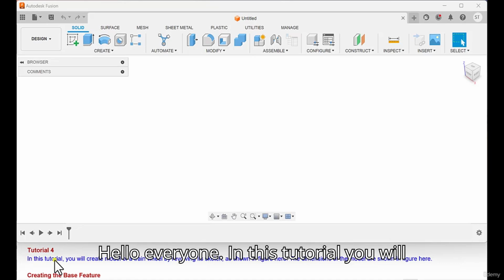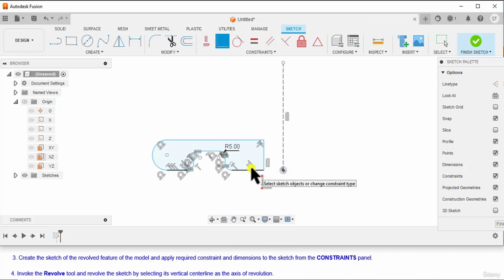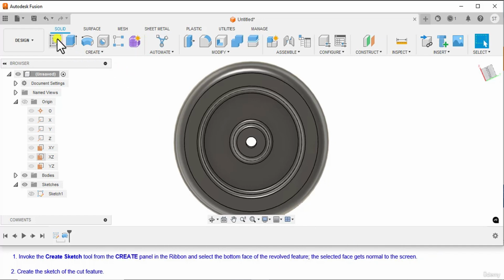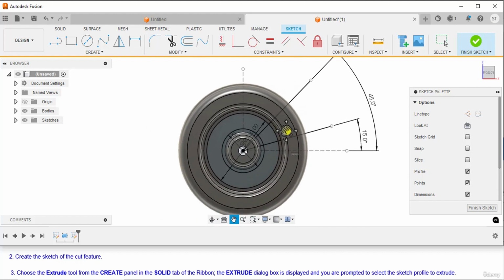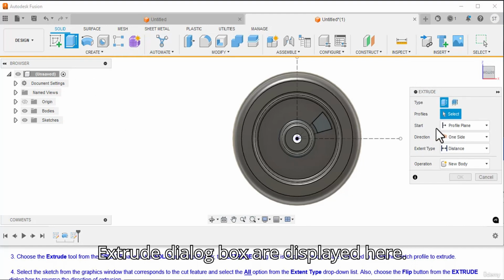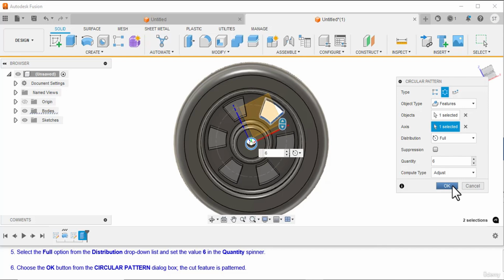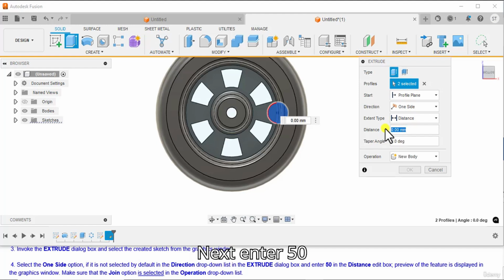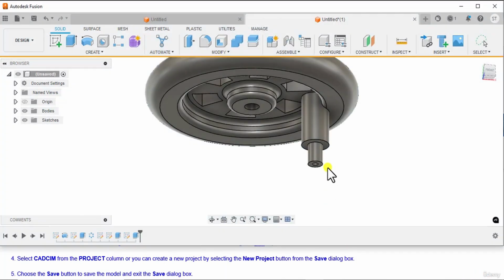3D Modeling With Fusion 360 Part.13 - Designing a Train Wheel Using Revolve